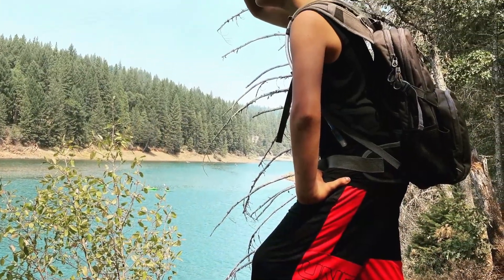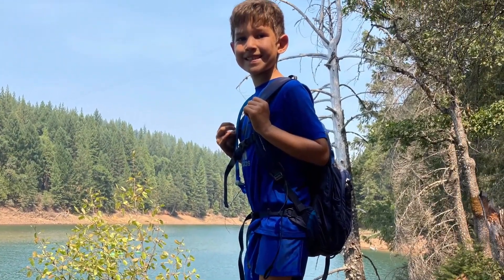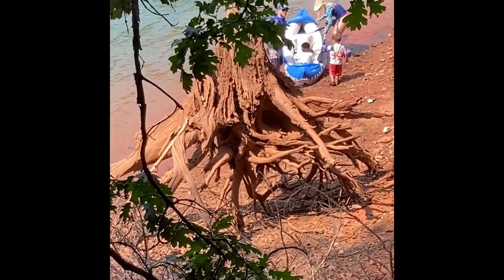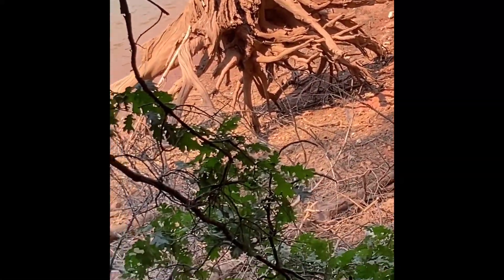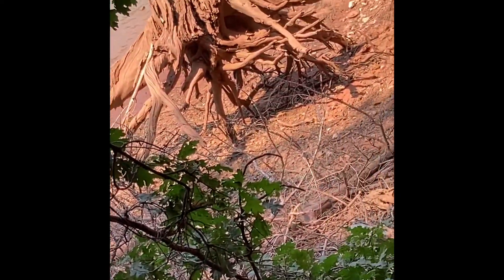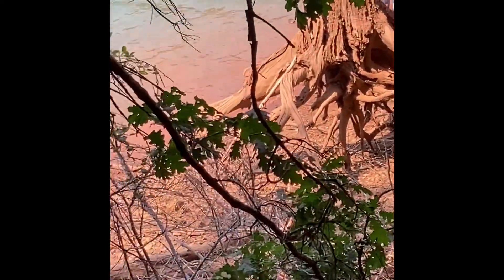Keeping It Real: Traveling With Boys - Sly Park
Keeping It Real: Adventures With Boys is a place where the boys can showcase what they love - cooking, eating, traveling, and gaming - all while learning, making mistakes, but most importantly, having fun while spending time with the family!